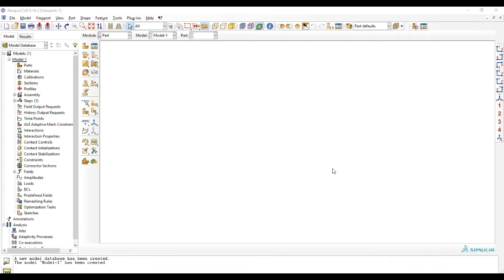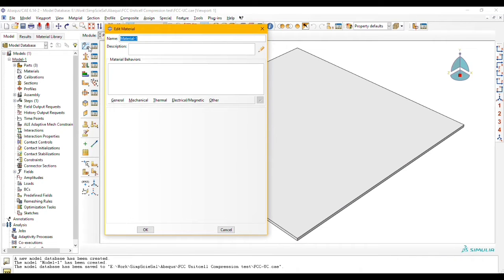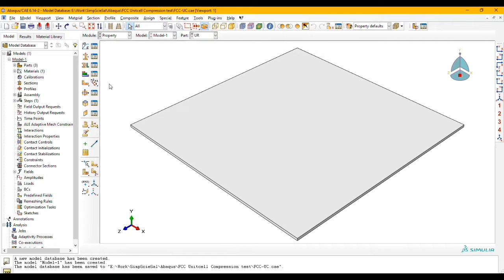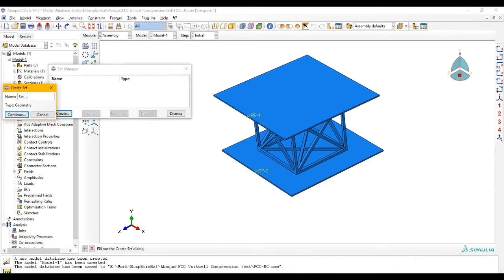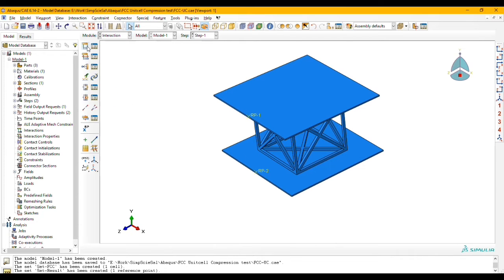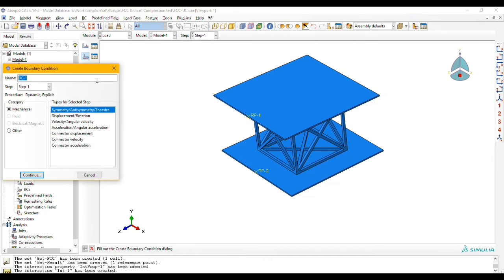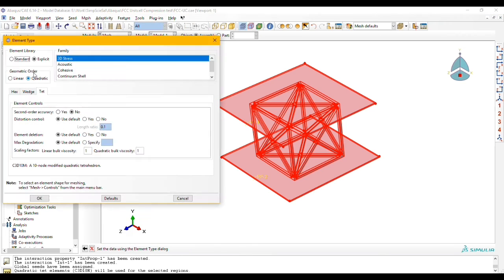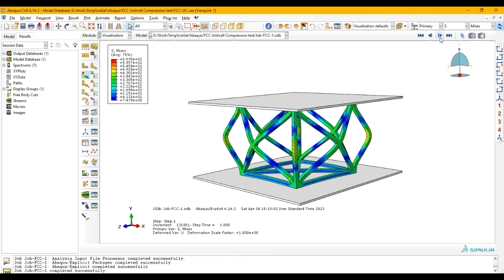Abaqus Tutorial: Simulate Uniaxial Compression of FCC Lattice Structures | Mechanical Metamaterials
Ready to explore the mechanical behavior of advanced lattice structures? 🧩 In this Abaqus tutorial, you'll learn how to simulate a uniaxial compression test on an FCC lattice metamaterial using finite element analysis. This step-by-step guide is perfect for engineers, researchers, and students working on mechanical testing, materials science, or architected metamaterials.

Chapters:

Start 0:00
Intro 0:13
Part 0:45
Property 1:25
Assembly 3:24
Step 4:36
Interaction 5:28
Load 6:33
Mesh 7:40
Job 8:29
Visualization 8:49

🔍 In This Video, You'll Learn:
✅ How to model lattice geometry for analysis
✅ How to apply uniaxial compression boundary conditions
✅ How to set material properties and mesh the structure
✅ How to visualize deformation and extract key results

🎓 Ideal for topics in:

Lattice structures

Mechanical metamaterials

Advanced FEA simulations

Additive manufacturing research